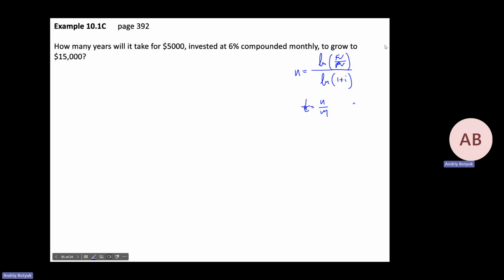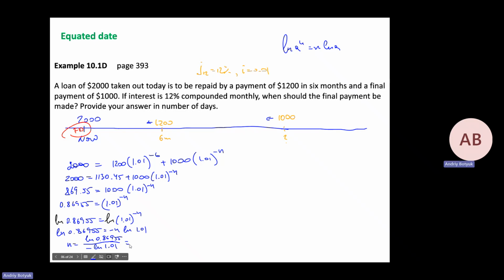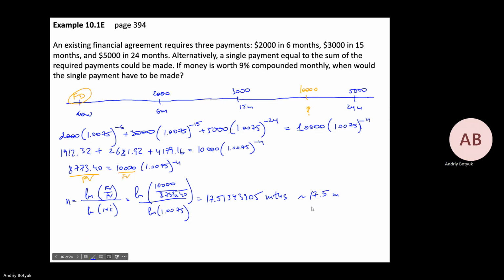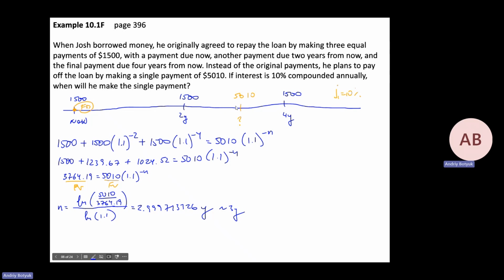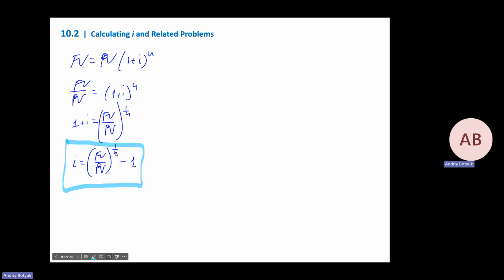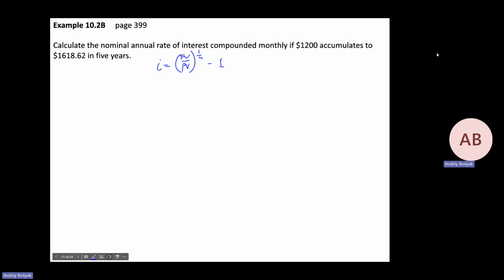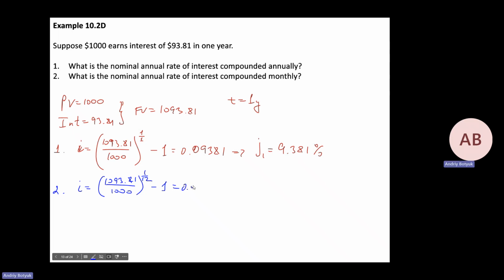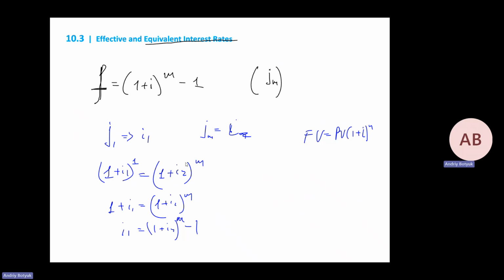September 26.2024 MATH 1191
Compound Interest
Calculating parameter n
Calculating parameter i